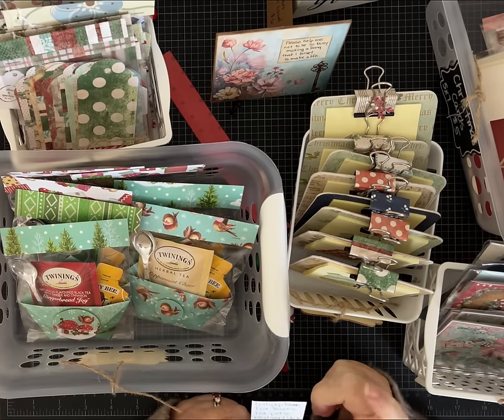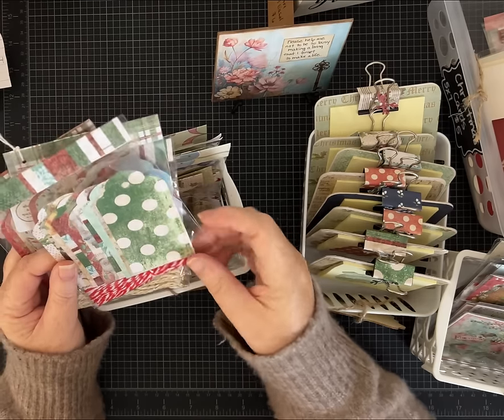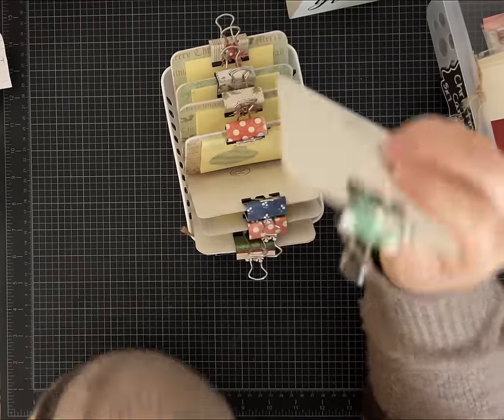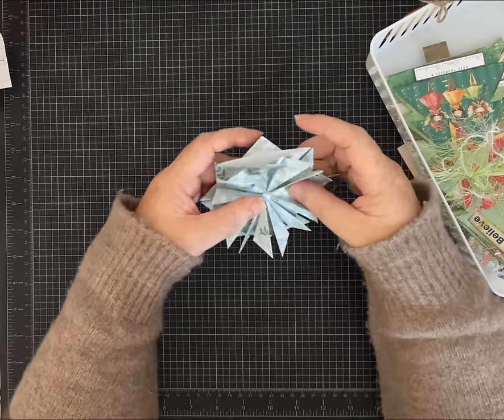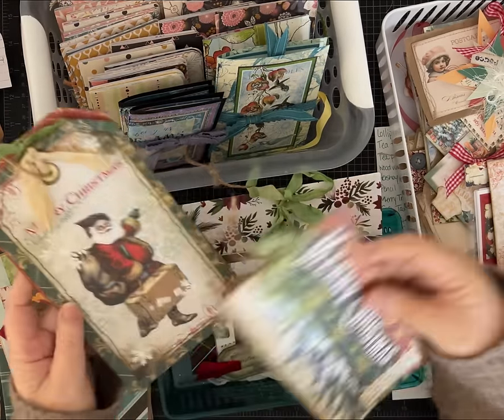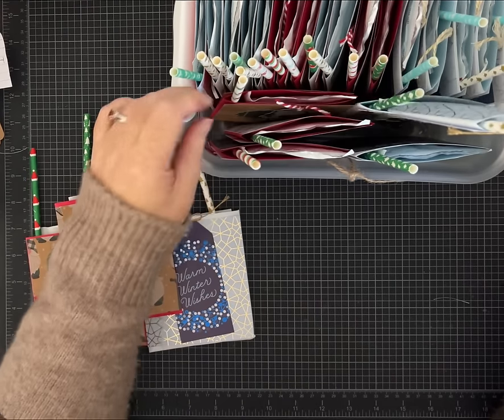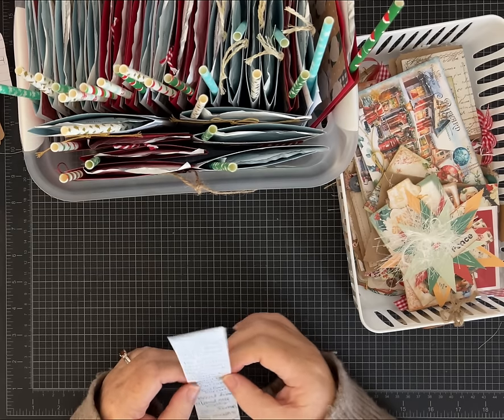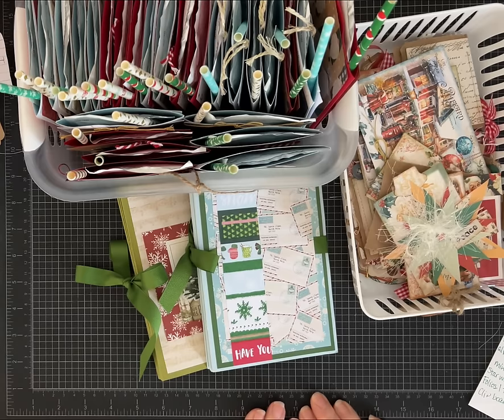Craft fair Update! The Good & The Bad!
Craft Fair Update Time!  As promised, here is a review of how I did this year at my Craft Fair!  I hope you enjoy this quick update!

For some Craft Fair Inspiration visit Amber @lyriclovercrafts   She has a lot of great tutorials!